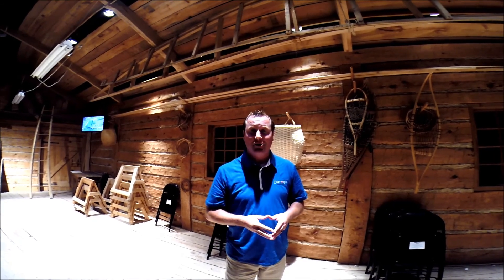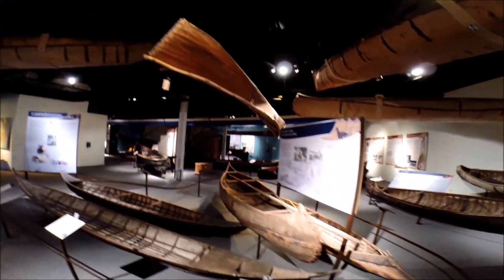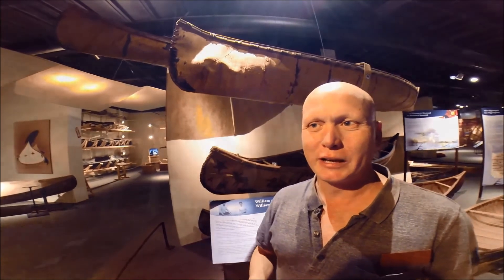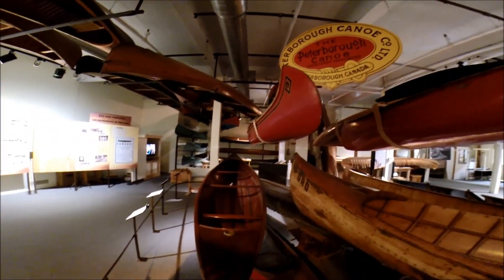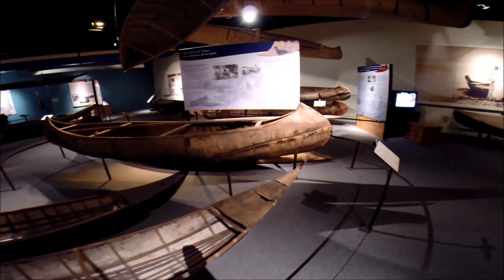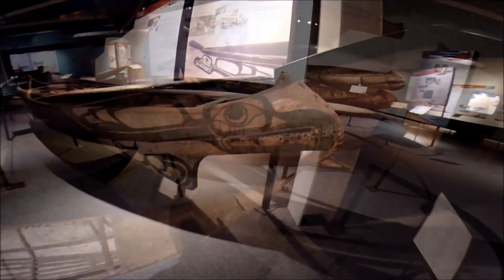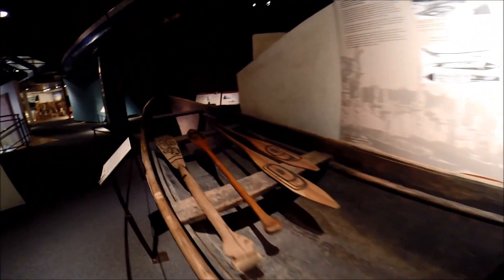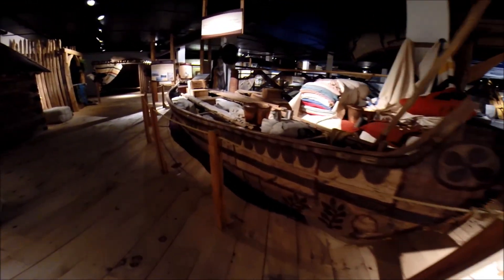Peterborough and The Kawarthas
Join Kevin as he explores Peterborough and The Kawarthas, and discovers the area's rich Aboriginal heritage.